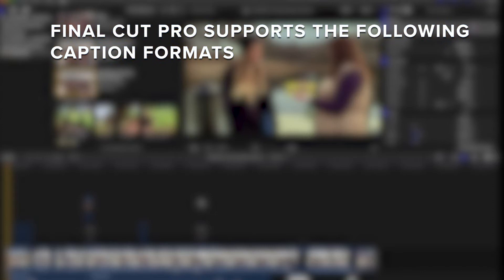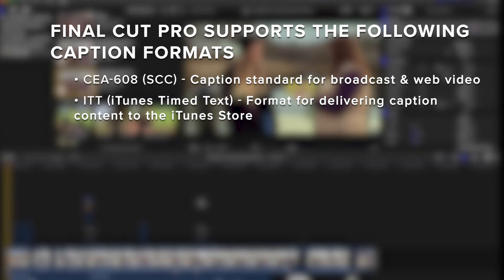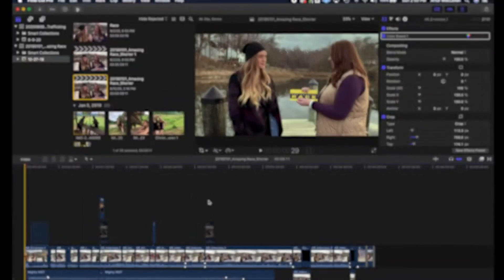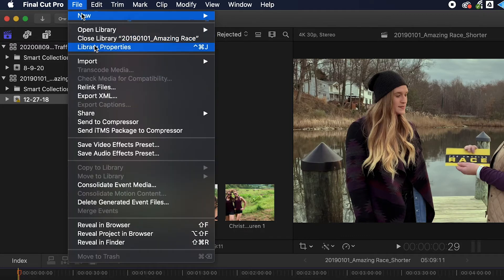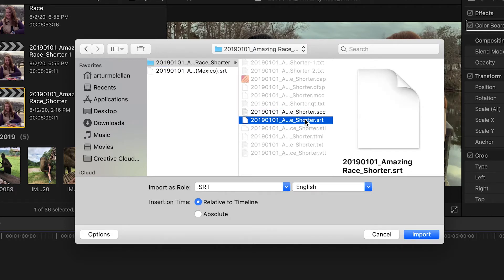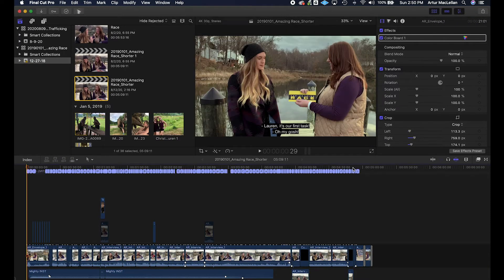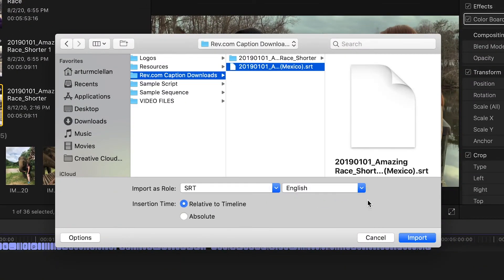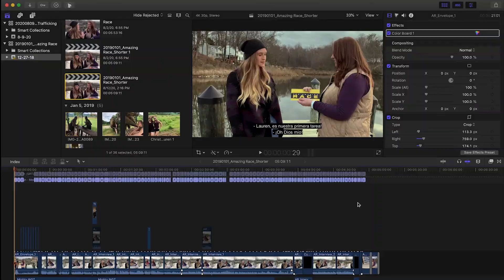(2020) How to Import Captions and Subtitles into Final Cut Pro (Part 2 of 4) | Rev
Learn how to add captions and subtitles in Final Cut Pro with Rev